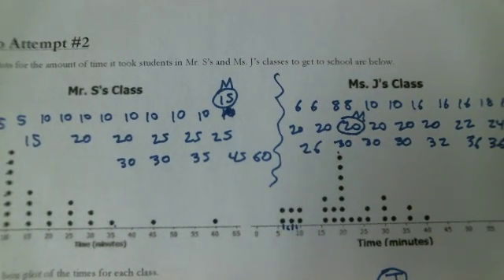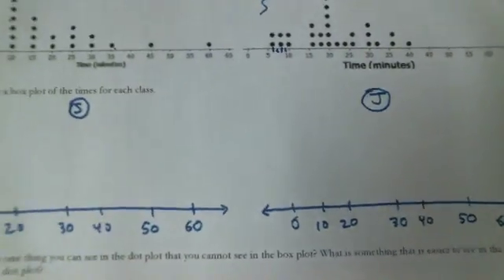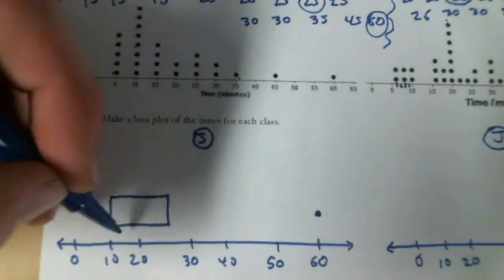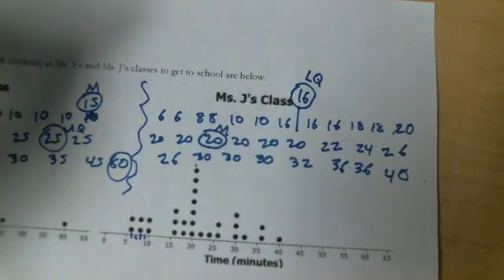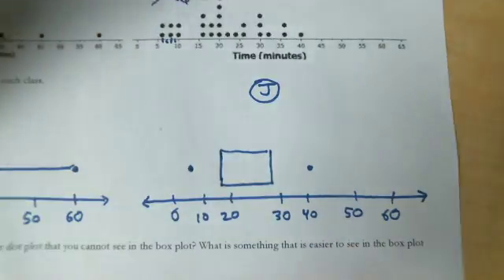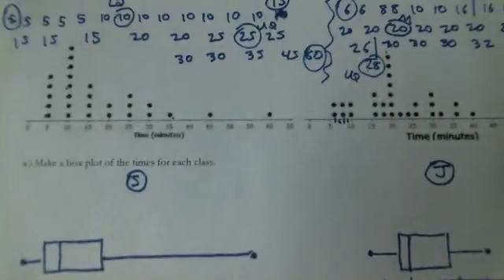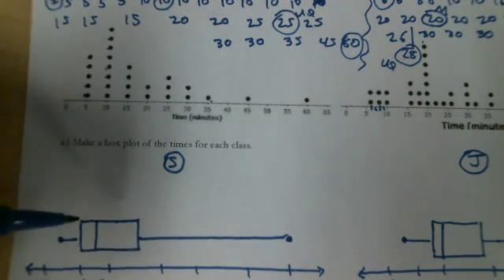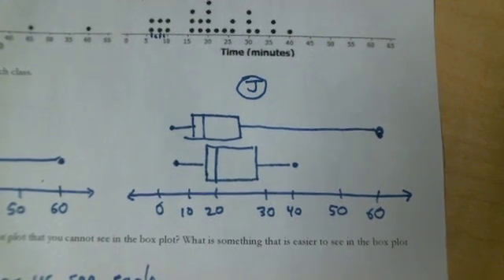Solo Attempt #2 1415